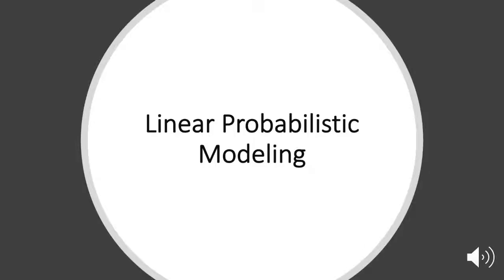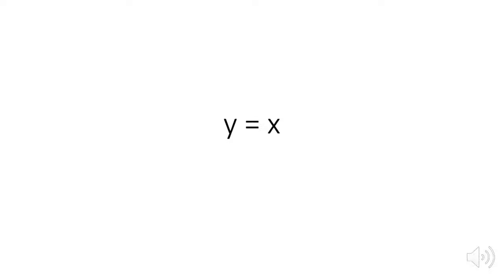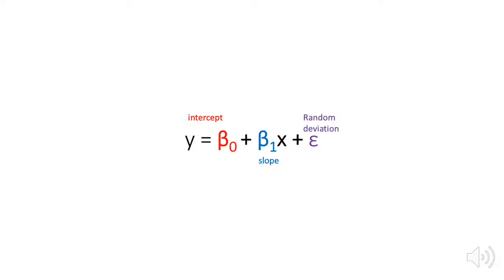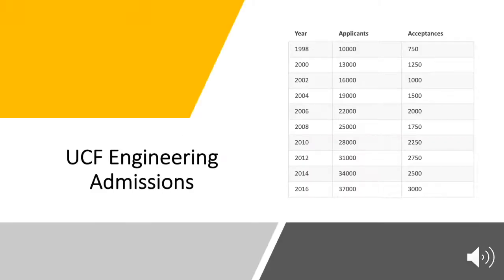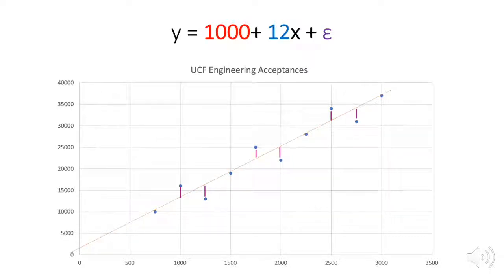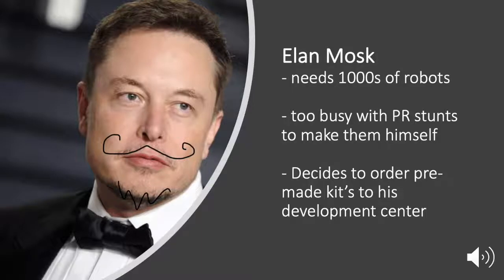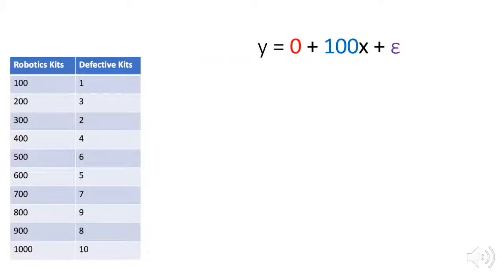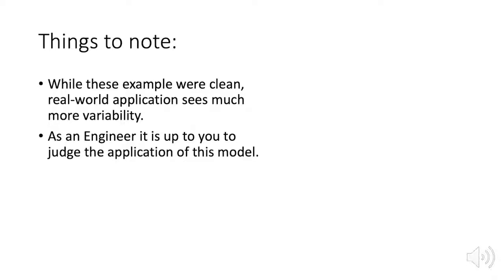Linear Probabilistic Modeling Final Project